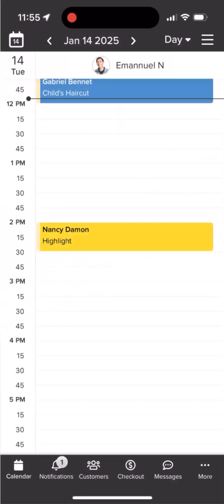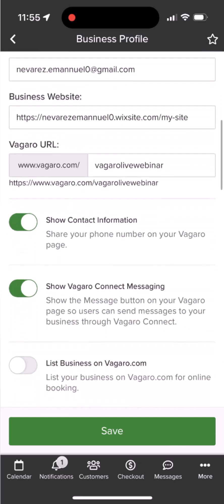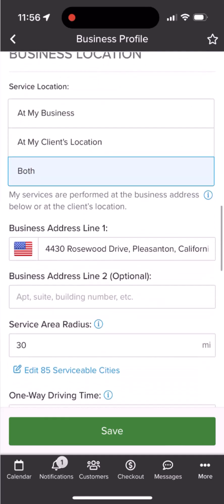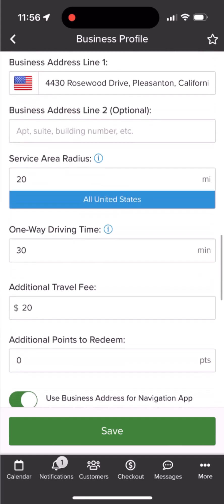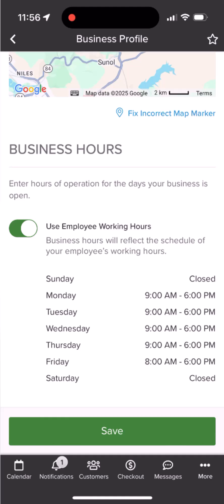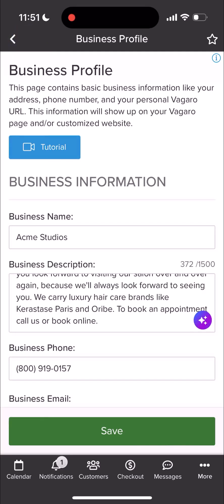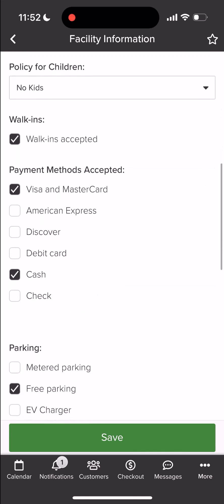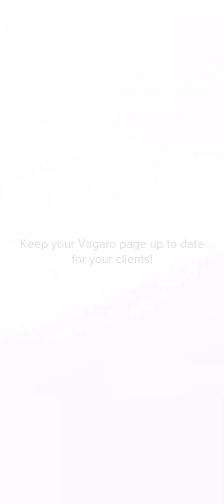How to Edit Business Profile on the Vagaro Pro Mobile App